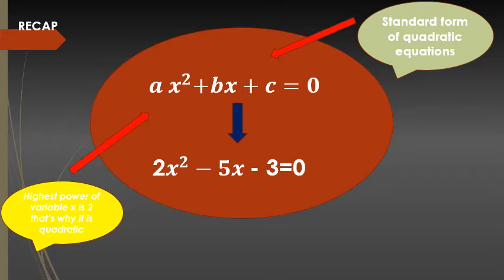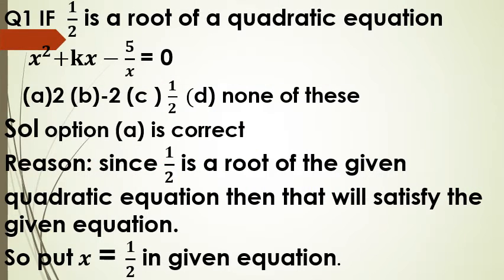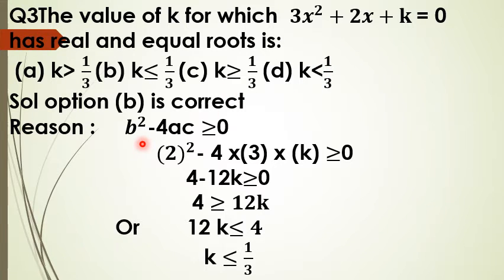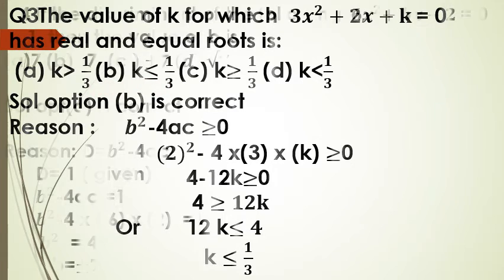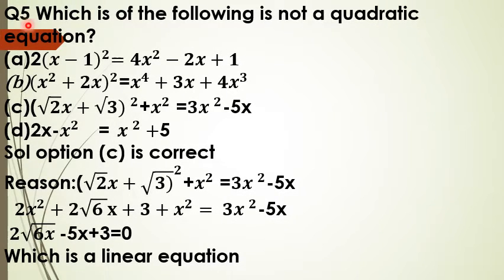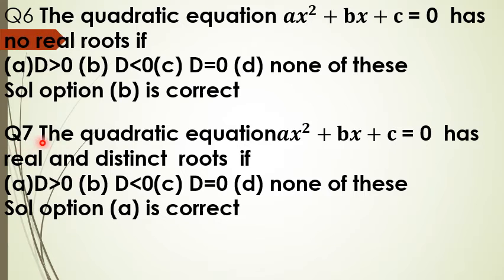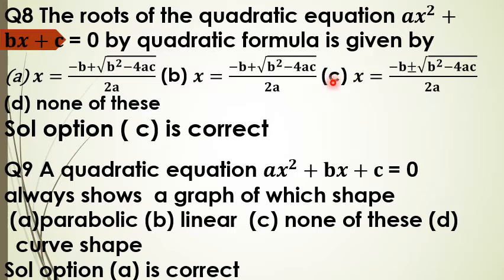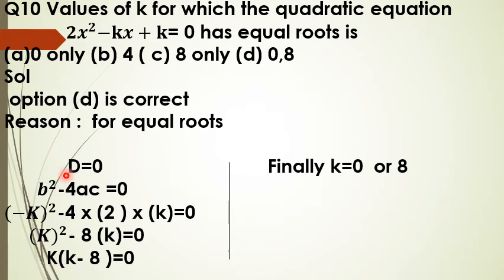CH 4 QUADRATIC EQUATIONS part 6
in this video lecture here we are discussing the  objective questions of quadratic equations